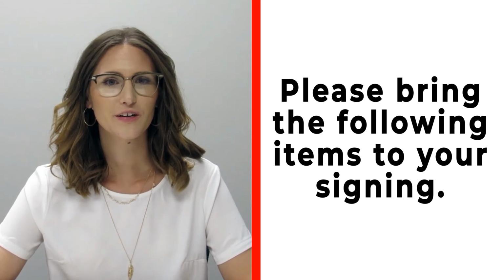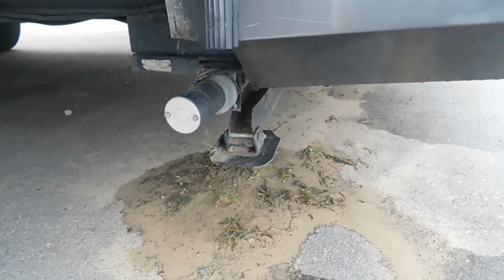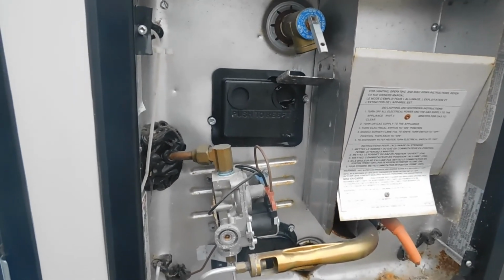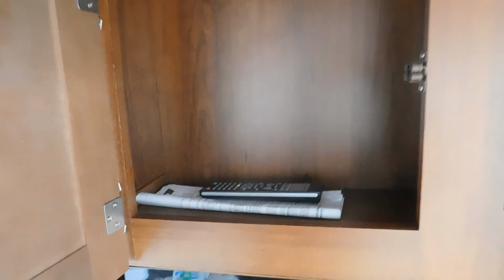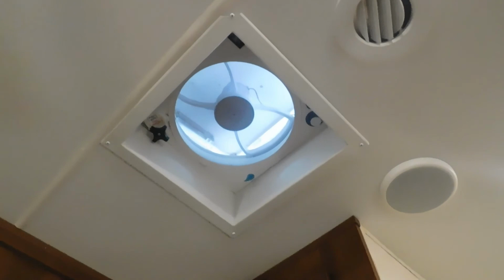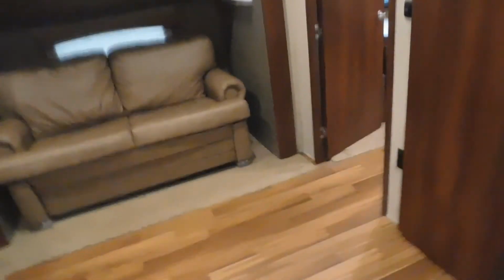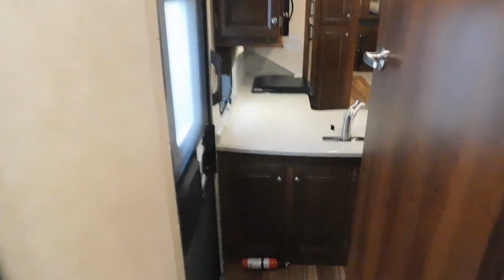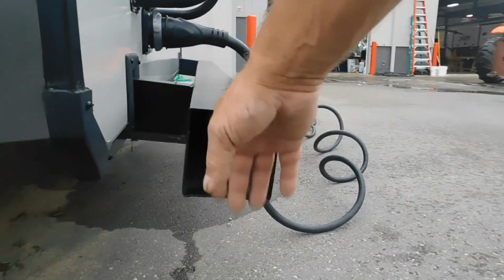Blue Ridge 3710 BH Orientation